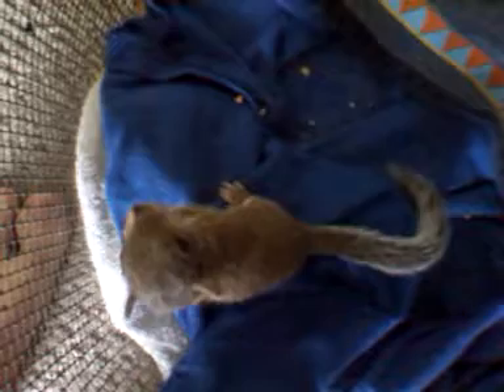How to Build a Squirrel Cage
this is a video i made on how to build a squirrel cage or rats mice gerbil hamster reptiles snakes lizards and many more